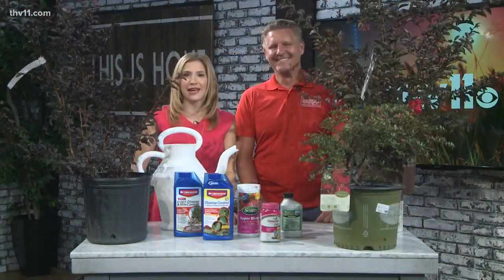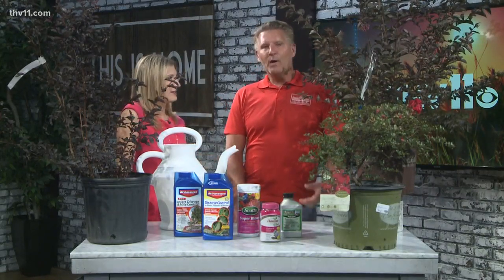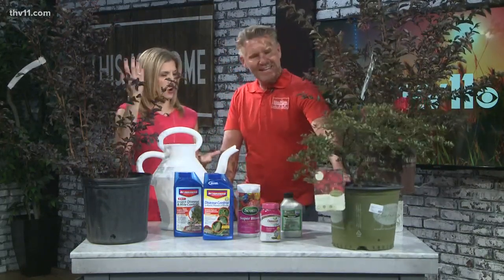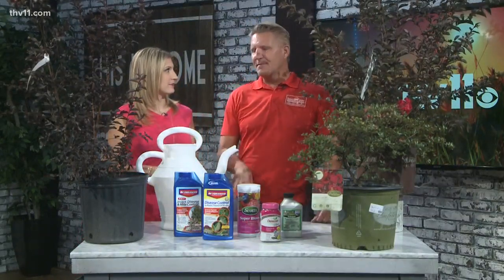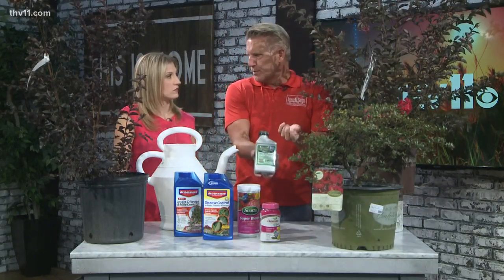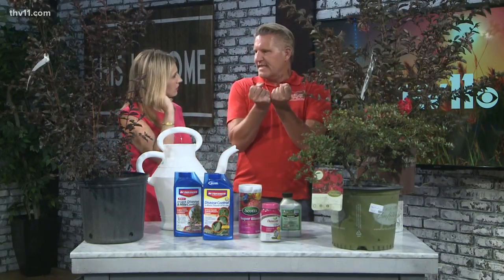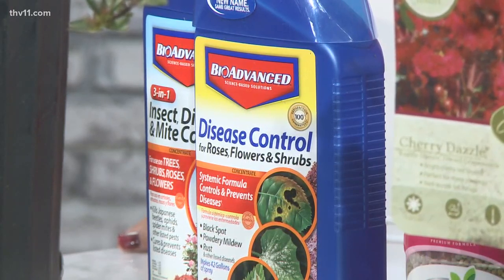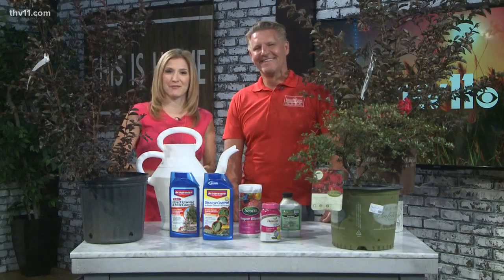Crape Myrtles for your home with Chris H. Olsen!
Chris Olsen is here talking about Crape Myrtle trees!